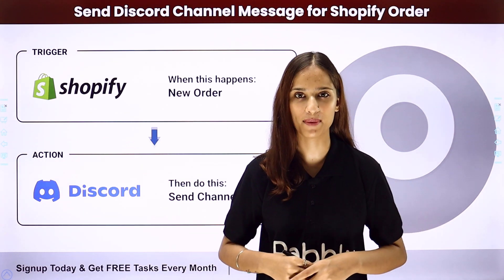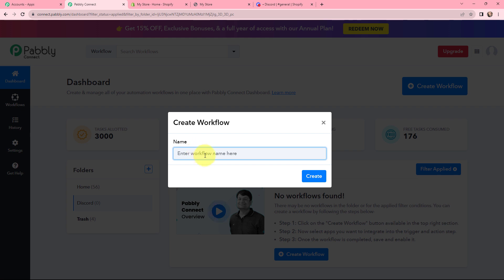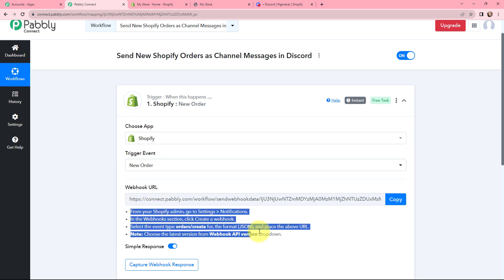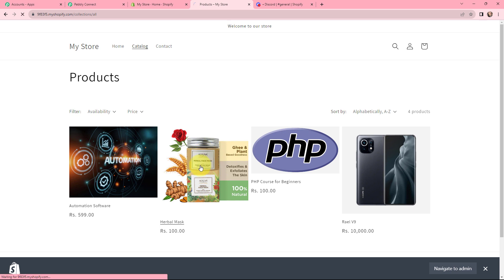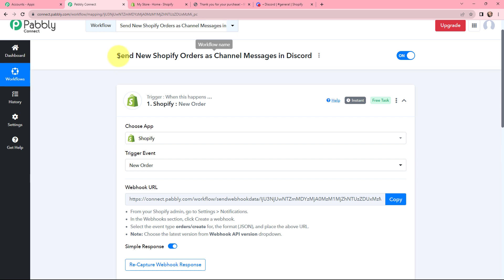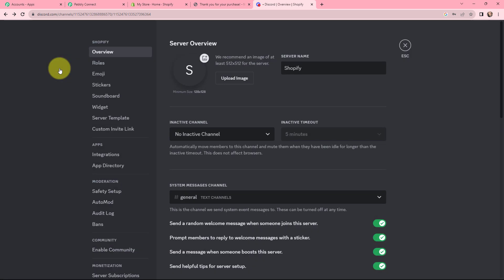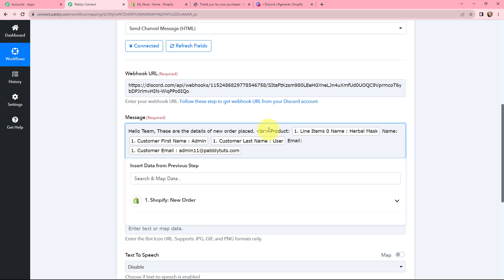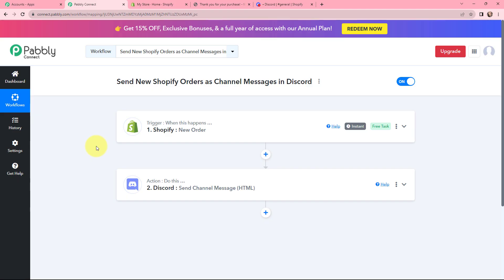How to Send Discord Channel Message for Shopify Order | Shopify Discord Integration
In this video, we'll show you Shopify Discord Integration using Pabbly Connect, with this integration you can send automated Discord channel messages for Shopify orders, showcasing the power of seamless integration between your Shopify store and Discord. Here's how this automation unfolds
1.Shopify Order (Trigger)
2.Order Data Extraction Integration with Discord
3.Discord Channel Message Creation.
With this integration, you can enhance your order management and streamline communication by automating Discord notifications for each Shopify order.

1. Automation: Pabbly Connect offers automation capabilities that can help you automate mundane and repetitive tasks. This allows you to save time, money and resources.

2. Integration: Pabbly Connect provides a wide range of integrations so that you can connect different web services with each other. This helps you to create smarter workflow processes and make your business more efficient.

3. Security: Pabbly Connect takes security seriously and provides an industry-standard security system to protect your data and applications.

4. Scalability: Pabbly Connect is highly scalable and allows you to easily add new applications and services to your workflow.

 5. Cost-effective: Pabbly Connect is cost-effective and provides plans for different business sizes.